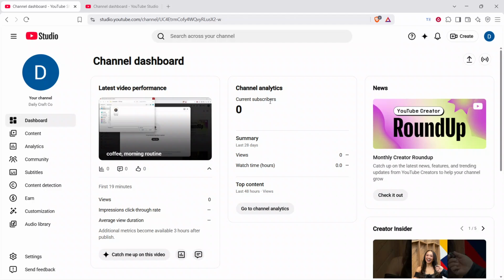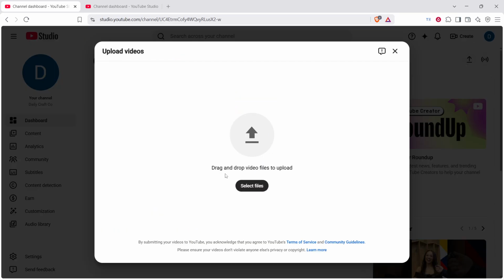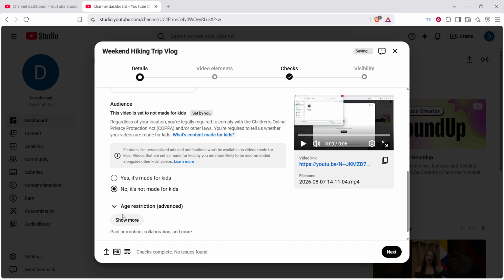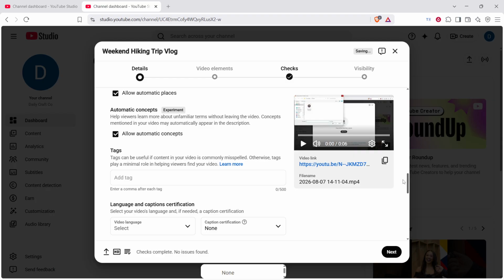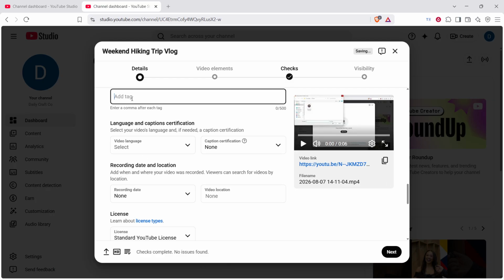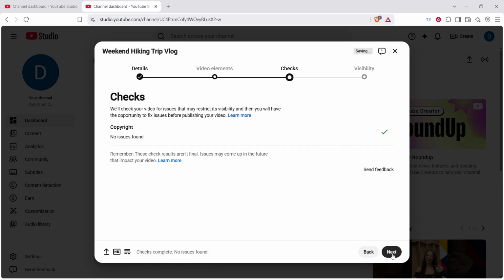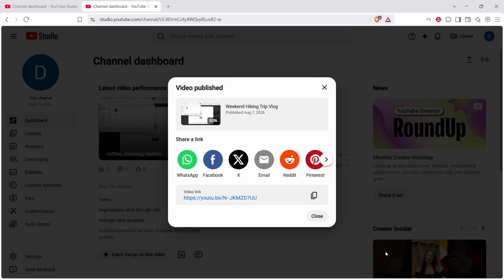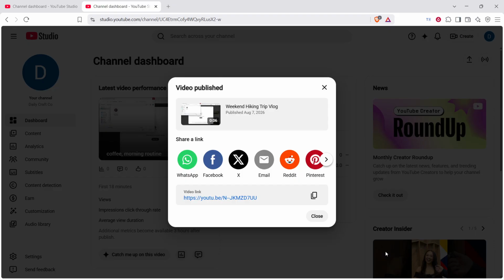How to Upload a Video Through YouTube Studio (2026 Method)